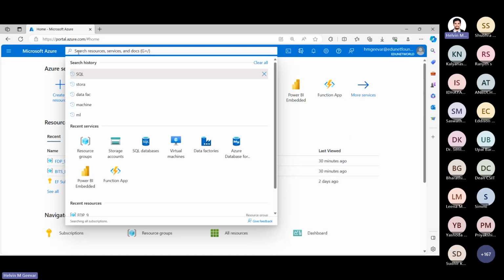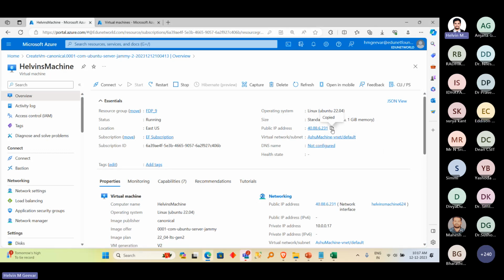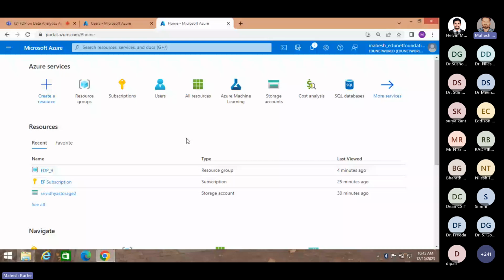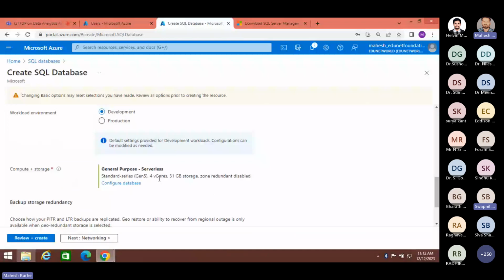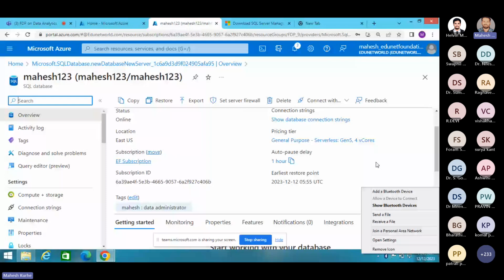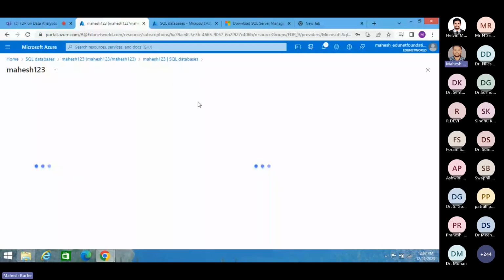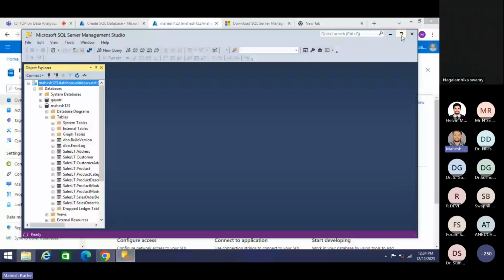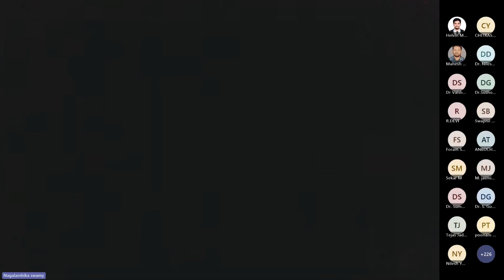Batch 9 - Building Advanced Data Analytics Applications with Cloud - Day 2 (12 Dec 2023)